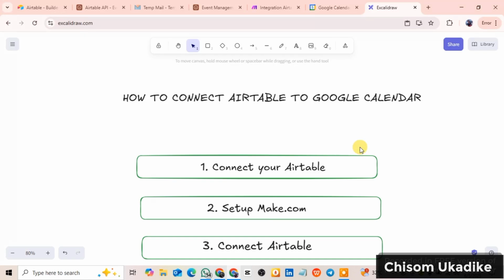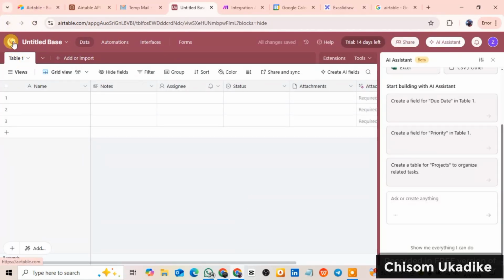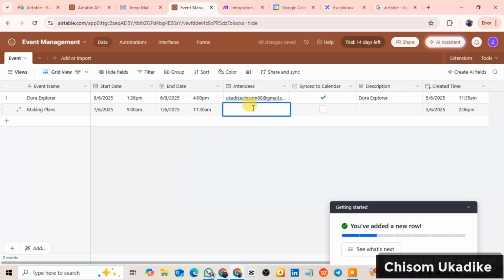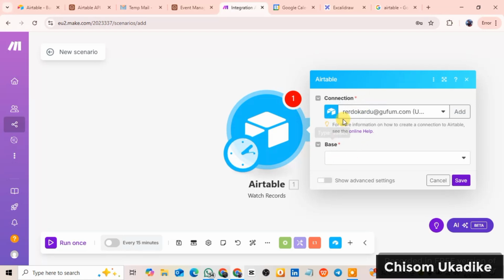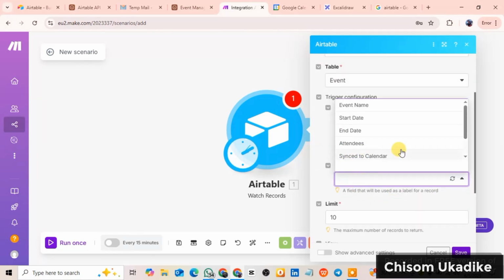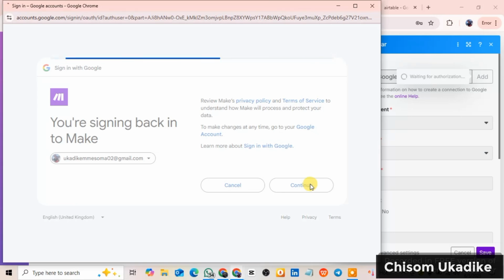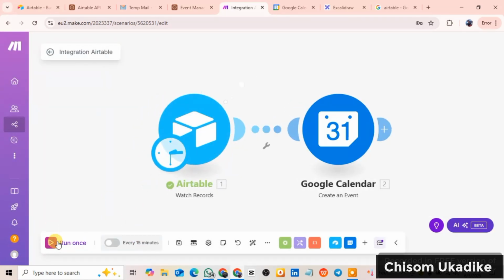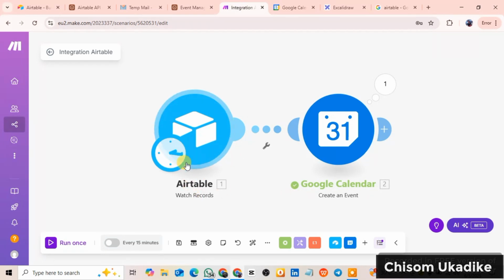EASIEST way to Connect Airtable to Google Calendar using Make (Step-by-Step)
Easiest way to connect Airtable to Google Calendar using Make?

You’re about to learn exactly how I do it in under 3 minutes. Whether you're managing bookings, tasks, content calendars, or team schedules, this tutorial shows you how to sync Airtable records to Google Calendar with a simple Make.com automation. No coding, no confusion. I walk you through every step of the process—setting up triggers, choosing actions, and testing your automation live. This is the perfect video for freelancers, project managers, small business owners, or creators who want smooth calendar integration without the tech overwhelm. Say goodbye to double entry, manual updates, and missed appointments. Watch till the end and you'll have your Airtable syncing to Google Calendar like a pro — in minutes, not hours.